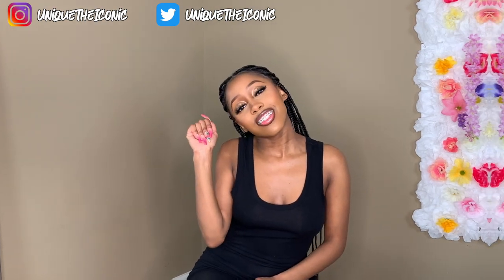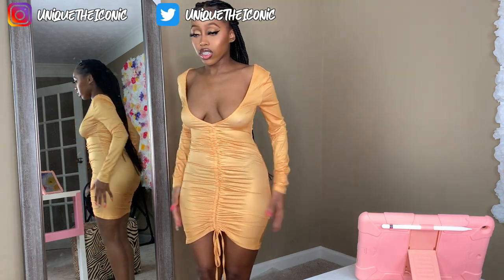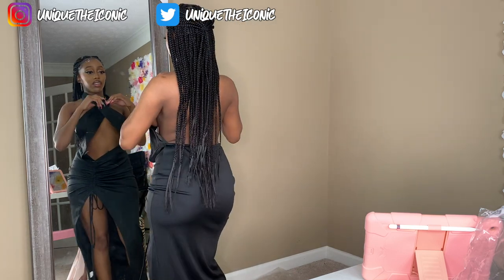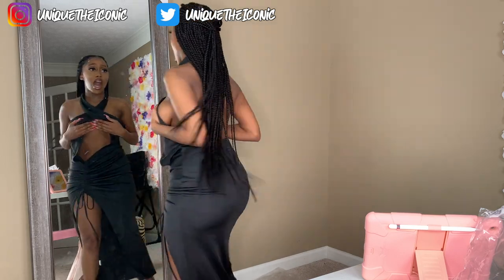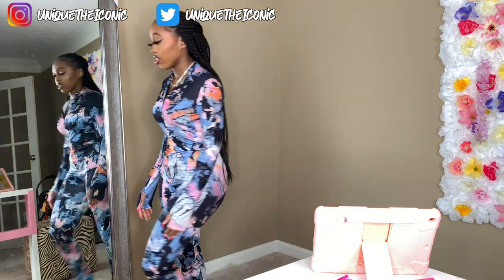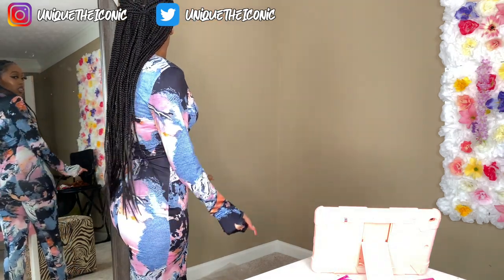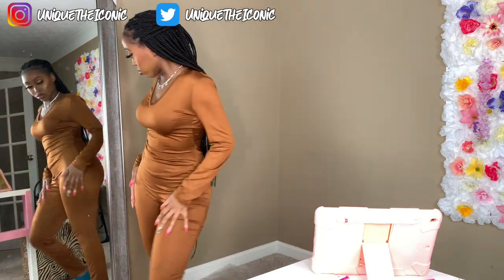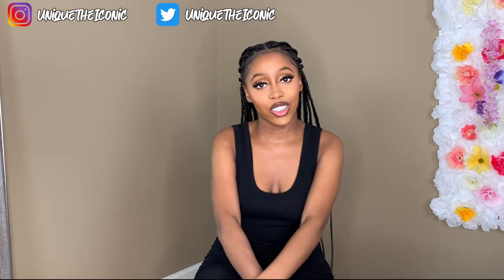Baddie But With A Cheap Budget: 2021 LOVELY WHOLESALE Clothing Haul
Baddie On A Cheap Budget: 2021 Lovely Wholesale Haul

SAVE SOME $$$ WITH MY CODE: Iconic10
Hey Icon Gang! Also feel free to let me know which outfits you all like. Love you guys 😘.

Lovely Street Off The Shoulder Leopard Print Mid Calf A Line Dress